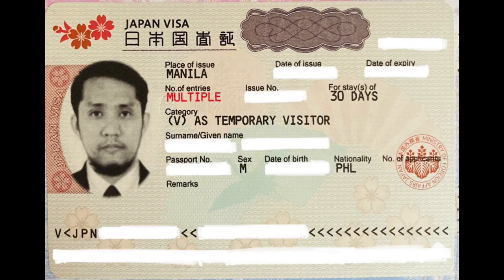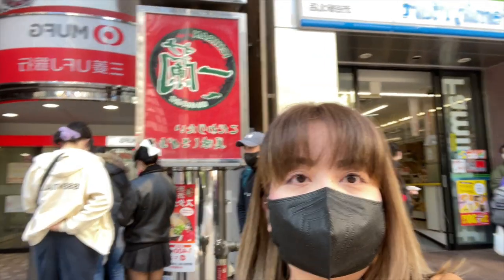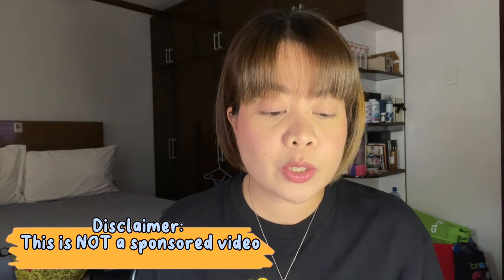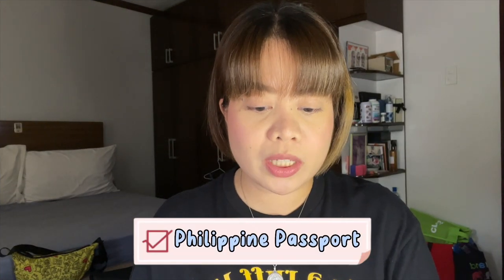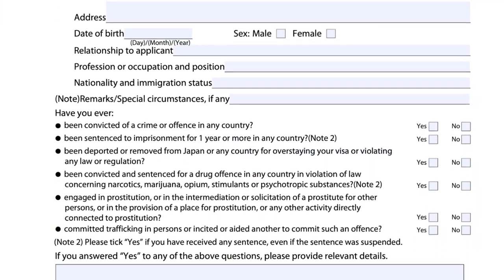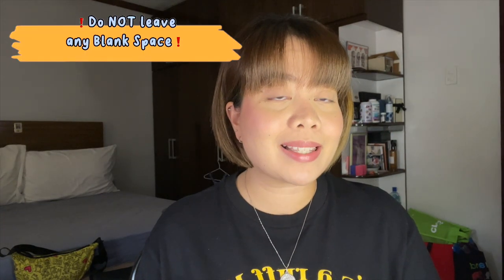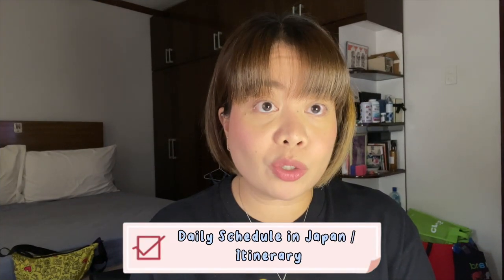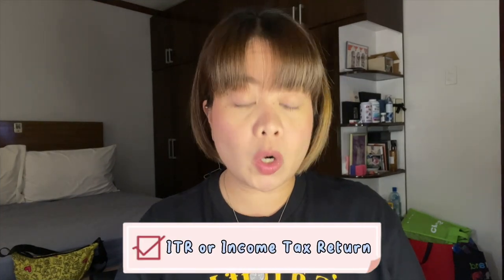VLOG #5: Japan Multiple Entry Visa Granted | Employed and Housewife Requirements | April 2023 | JP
Vlog Title: VLOG #5: Japan Multiple Entry Visa Granted | Employed and Housewife Requirements | April 2023 | JP

Hi everyone! In this vlog I will be sharing with you the process on how we applied our Japan Multiple-Entry Visa.

Multiple Entry Visa Requirements for Employee and Housewife.

I hope that you find this information helpful.